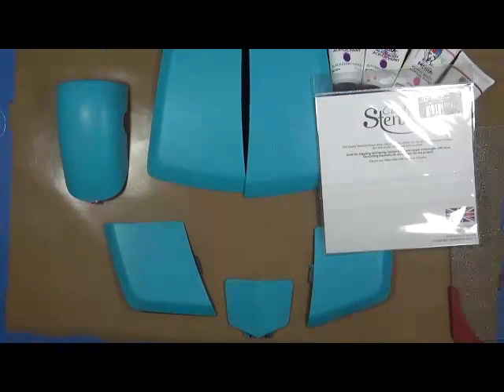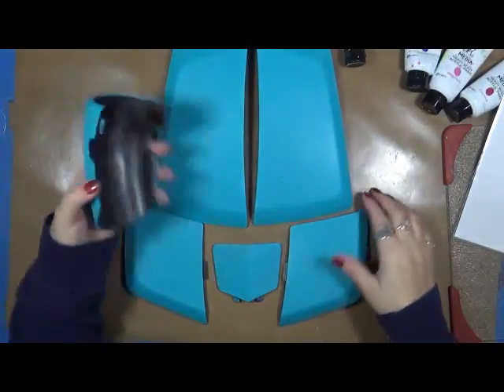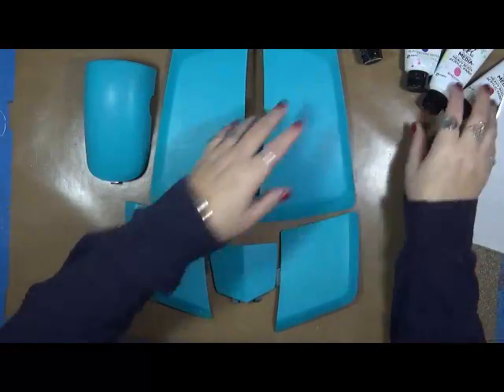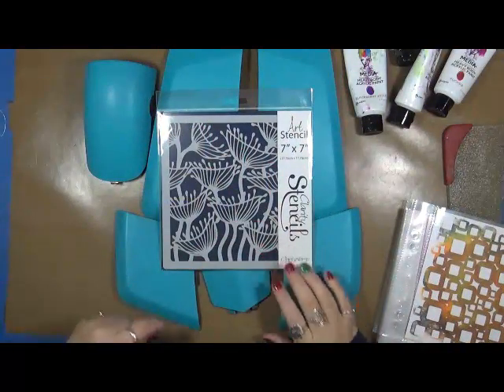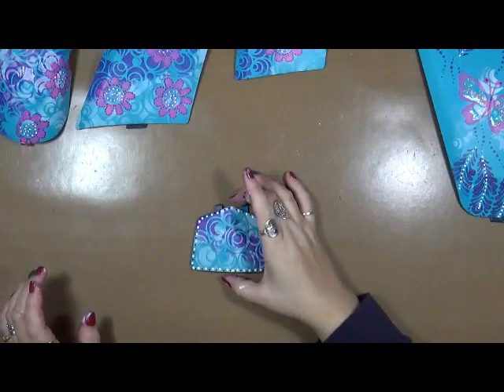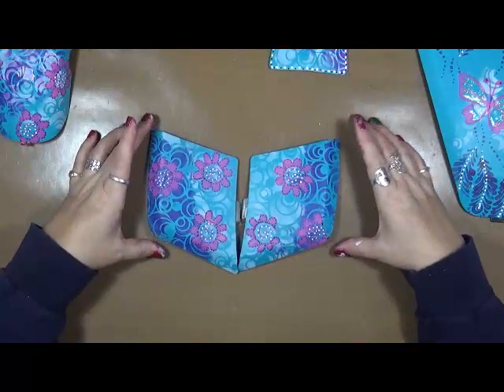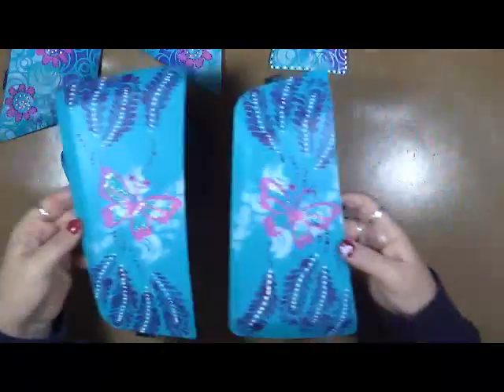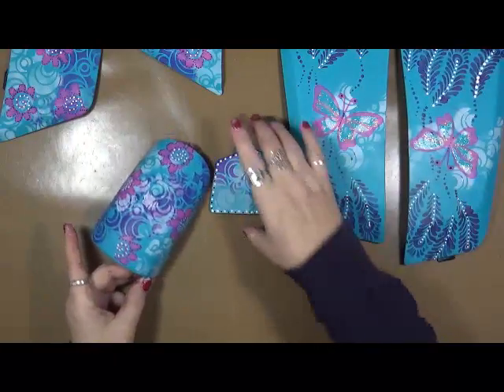Scoot and Do Makeover